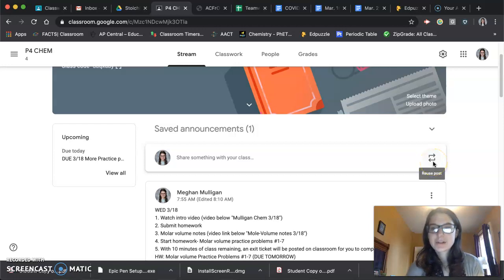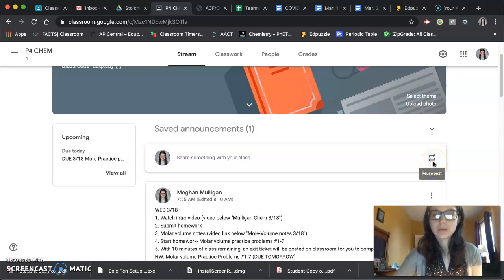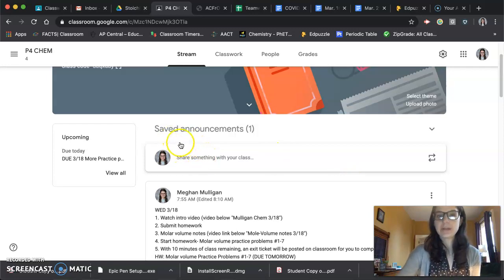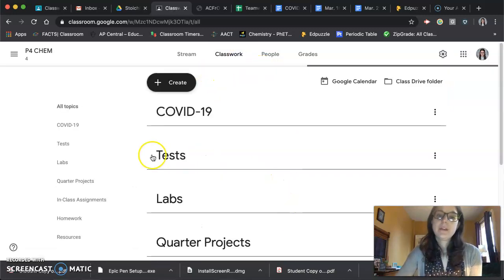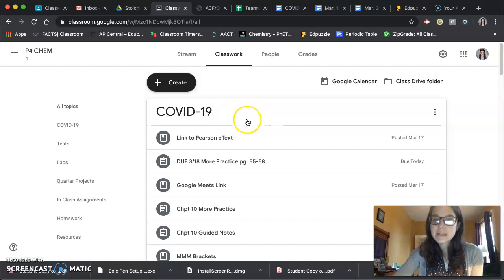How To Join Google Meets